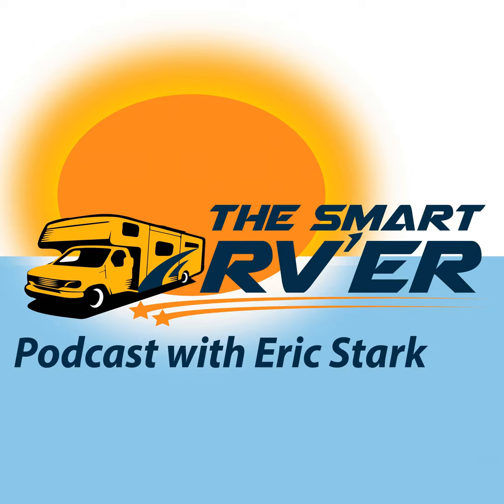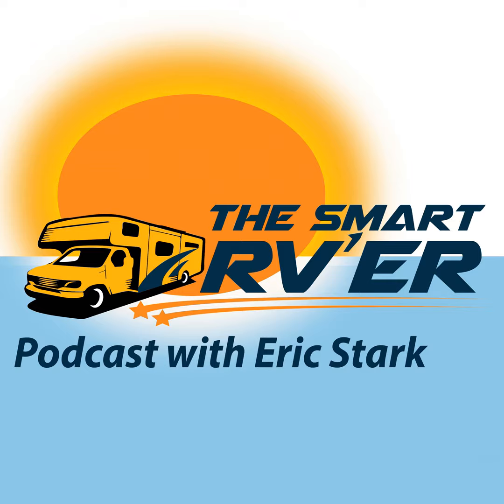↓Episode 15 – How the New UPS and Fedex Rates Will Adversely Affect Shipping Costs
This Podcast explains why at the beginning of 2015 UPS and Fedex not only raised their rates but, at the same time introduced Dimensional Shipping Rates (DSR). DSR has been created to offset additional shipping costs created by companies like Amazon. Amazon will ship an iPhone in a box that can hold 100 iPhones thus, UPS and Fedex are shipping big boxes that way nothing and take up a lot of space. Instead of dealing with the problem they are passing on the new expenses to the consumers by raising there rates by at least 5% in the best case and 25% or more the rest of the time.

The shipping game has changed! The DSR’s have made shipping with UPS and Fedex more difficult and expensive. The items that really get hit the hardest are large boxes that do not way very much. For example, an Air Conditioner Shroud may only way 18 lbs including the box but, because of the size of it could ship at the dimensional rate of 129 lbs. That is not affordable and not every item falls into this category. We have started to ship more with USPS which creates more work for us but, it reduces the shipping costs for our customers.

 We pay for shipping on items we buy online or from our suppliers and we get hit with the same high costs of shipping and are very aware that high shipping costs can make us lose business. When we process any of our online orders we always look at the shipping charges and see if there is a way to ship it for less to save our customers money and if we find a less expensive method we refund the difference. We have made some deals with our suppliers to get better rates when we have items drop shipped and all of the savings get passed on, shipping is not a profit center of us, it is a tool to deliver goods to our customers.

 Listen Now to the Entire Episode!

The post ↓Episode 15 – How the New UPS and Fedex Rates Will Adversely Affect Shipping Costs appeared first on Radio Arizona RV